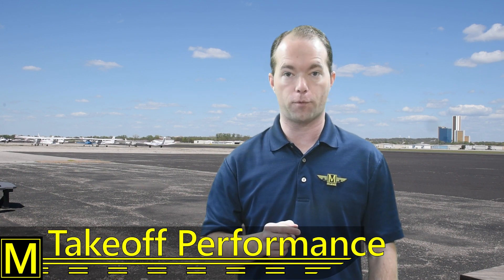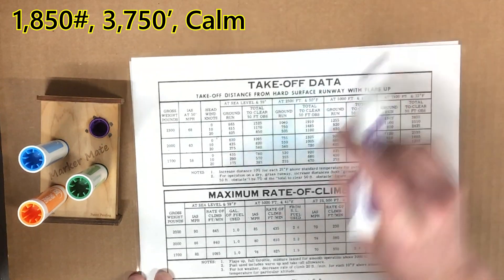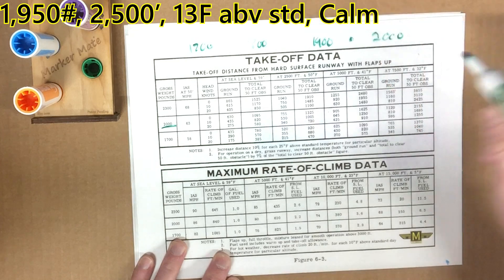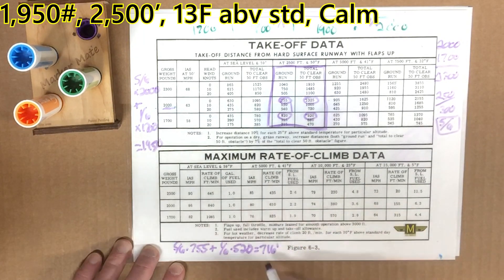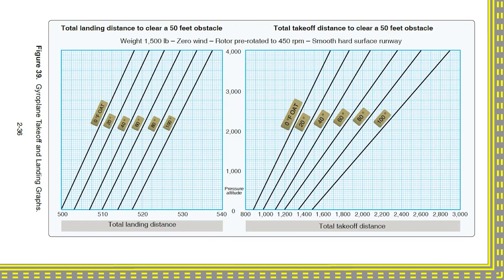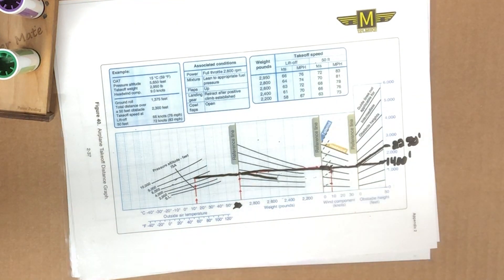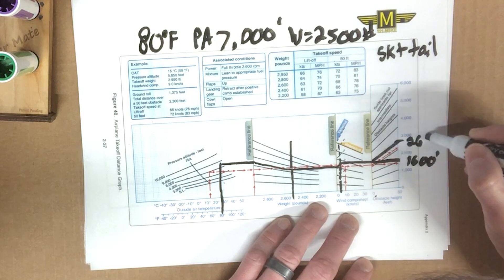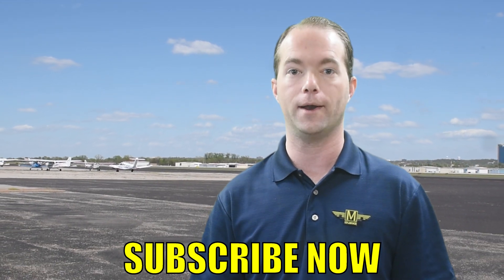Takeoff Performance Calculations - 121.Mike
Proper flight planning requires you to calculate your takeoff ground roll and total distance over a 50' obstacle. This video will explain why this is important and show you several ways to do it, on a test, and in life. I giver you several examples in different forms to make sure you know how to do it in any way you might be asked.

121.Mike is all about flying. You'll learn what you need to pass your FAA knowledge tests and how to apply this knowledge.